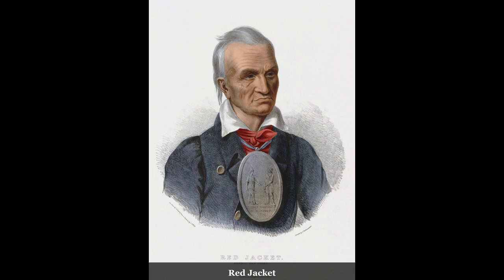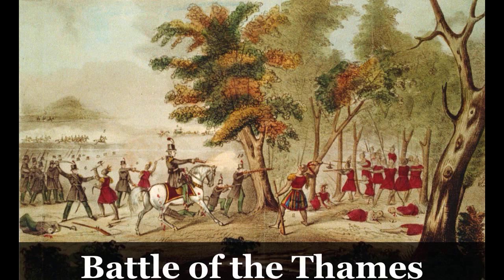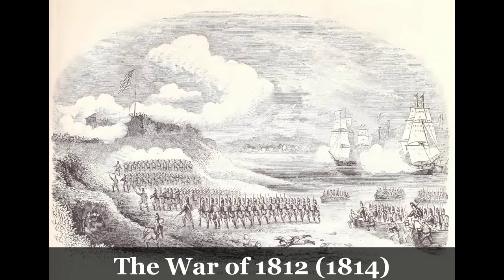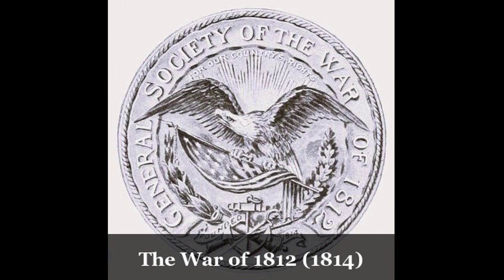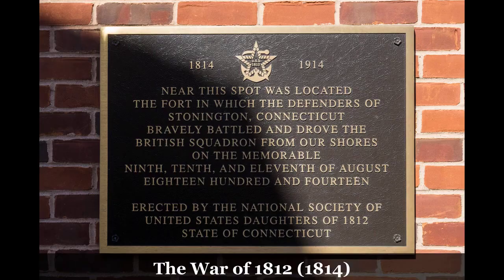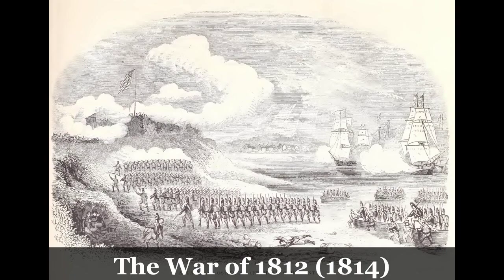The War of 1812 Ep. 6: The Northern Frontier (1814) | History with Herodotus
In this episode, we explore the pivotal battles fought along the Northern Frontier in 1814, including the Battle of Chippawa and the Battle of Lundy's Lane. We examine how these battles shaped the outcome of the war and the impact they had on the soldiers involved. Find out more about the bravery, sacrifice, and determination of both American and British forces as we continue our series on The War of 1812.

History With Herodotus daily podcast for June 03, 2025.